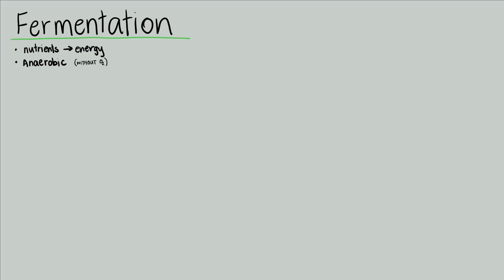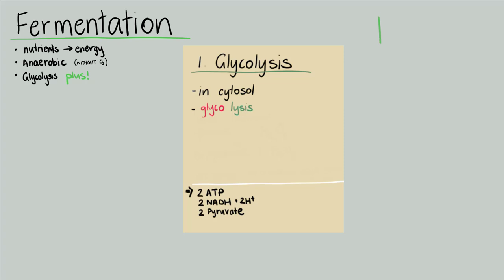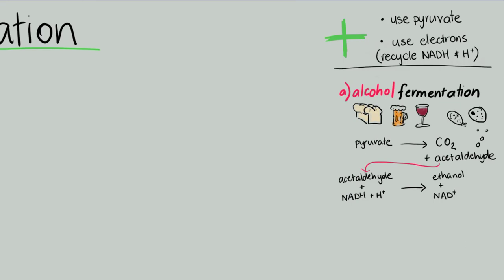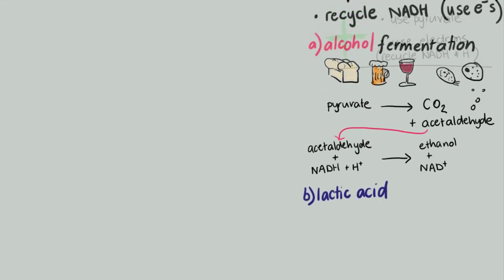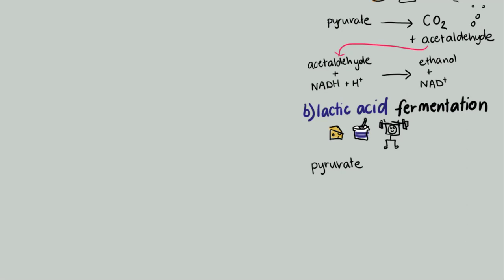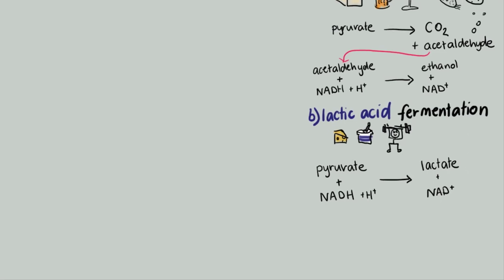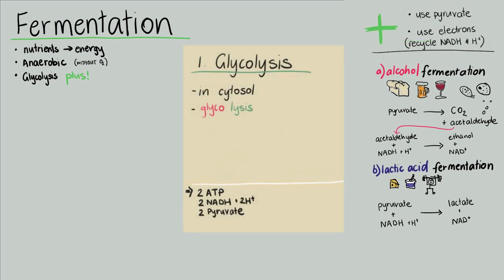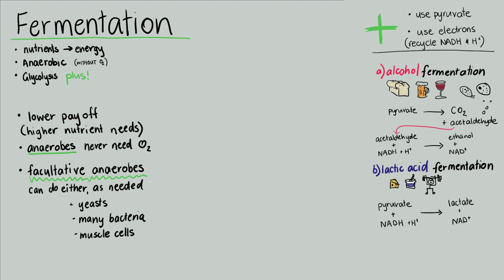Fermentation | Energy for cells | meriSTEM